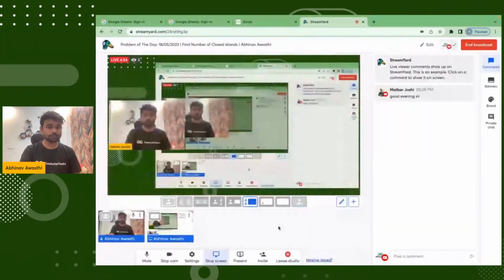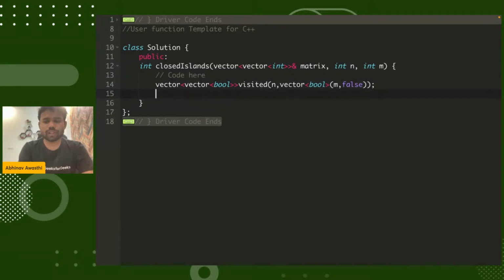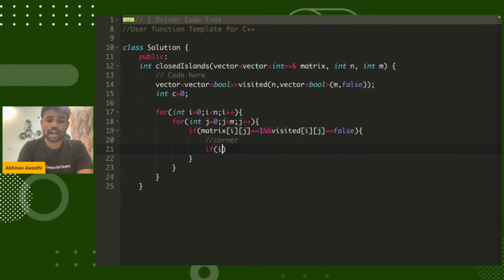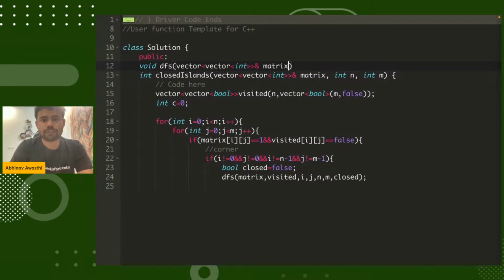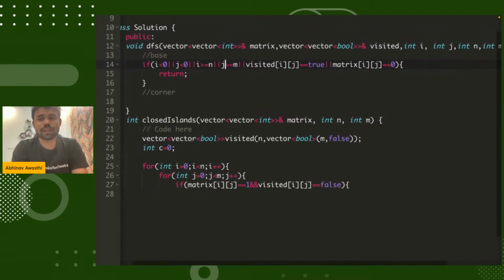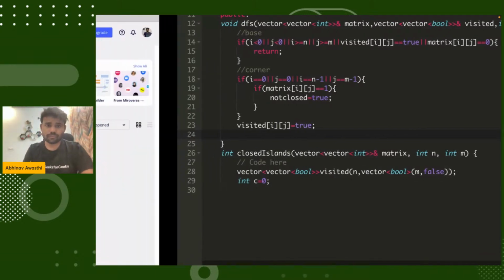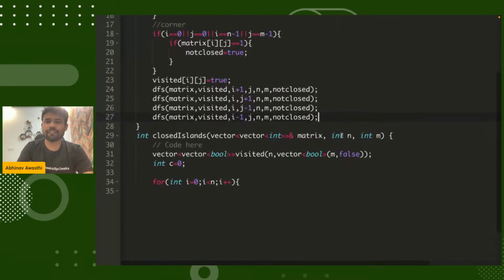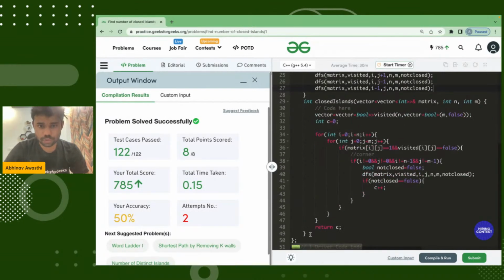Problem of The Day: 18/05/2023 | Find Number of Closed Islands | Abhinav Awasthi